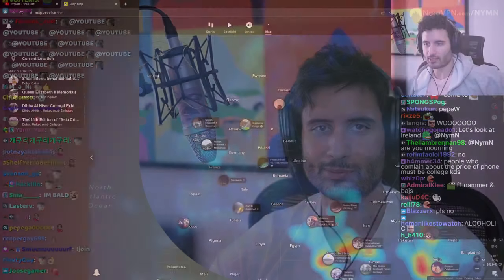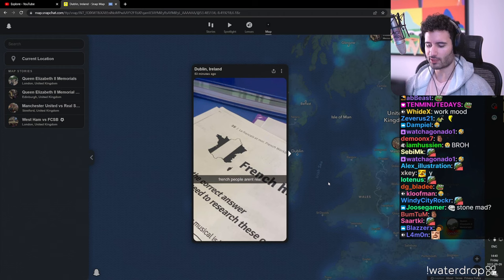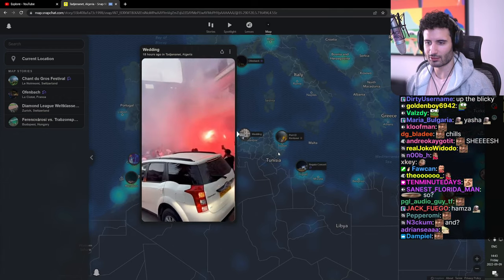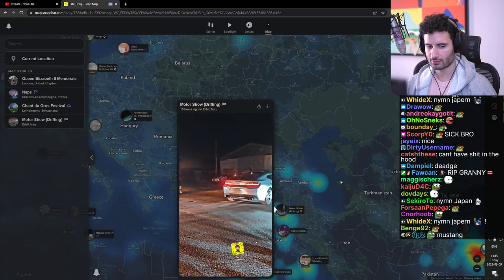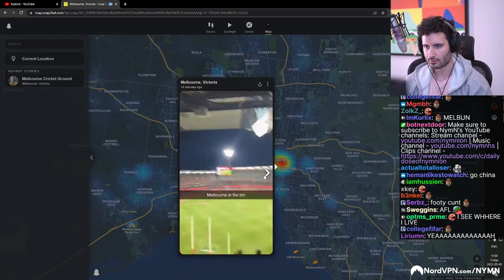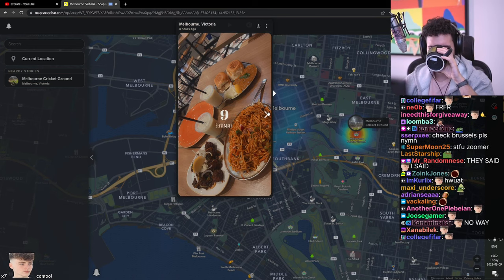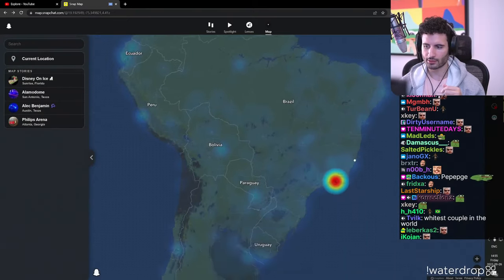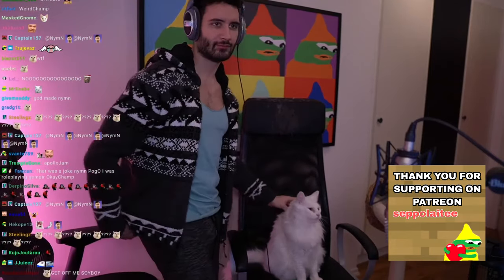Most Peaceful Algerian Wedding | NymN Reacts to SnapMap #5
This channel is fan made